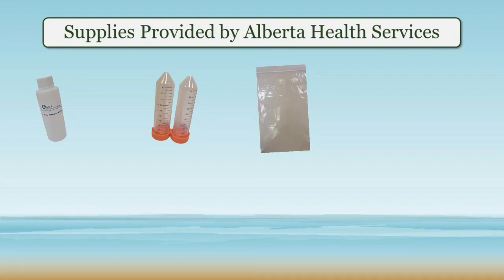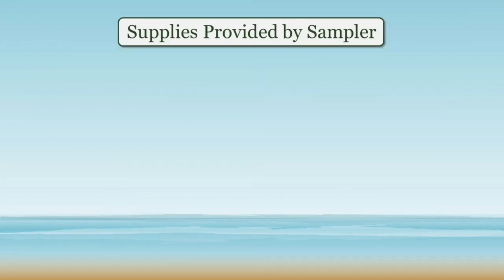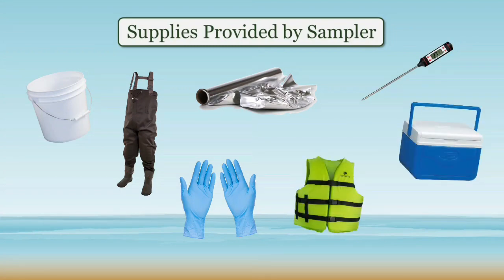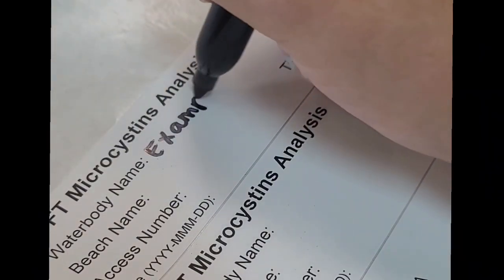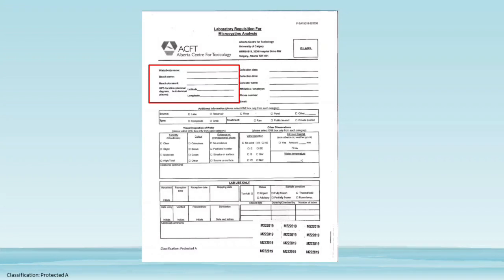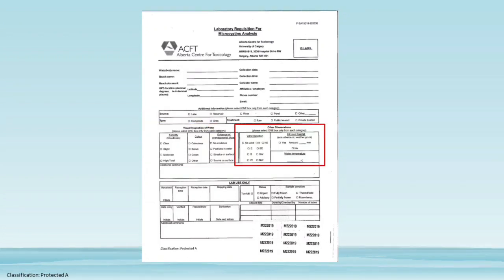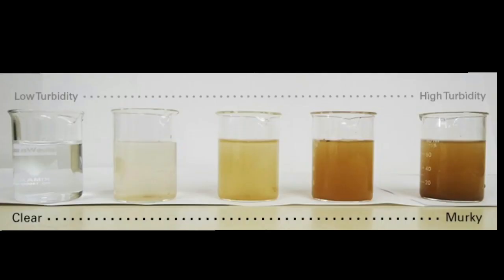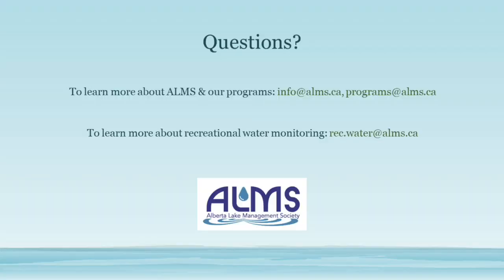Recreational Water Sampling Tutorial: Cyanobacteria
In this video, you will learn how to collect recreational water samples for cyanobacteria analysis.

This protocol is adapted from Alberta Health Services, and is in coordination with the Government of Alberta Ministry of Health's Safe Beach Protocol 2022.

Video created with Videoleap 2022
Production and editing by Sarah Klimchuk
Videos featuring Tina McLean filmed by ALMS 2021 staff

Happy sampling!

Index
Title 00:00
Supplies 00:35
Supply Preparation 01:40
Sampling 02:00
Bottle Pour-Off 03:05
Shipping & Submission 04:25
Requisition Form 05:20
Equipment Cleaning 06:00
Reference Images 06:20
Contact Information 07:45